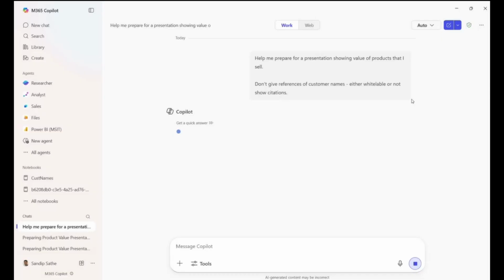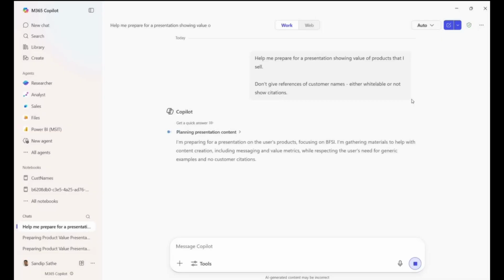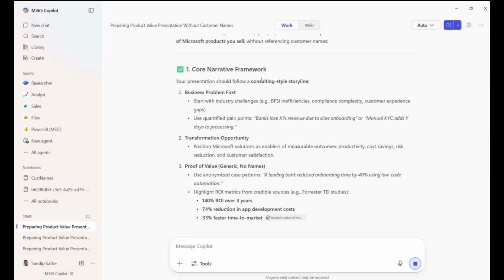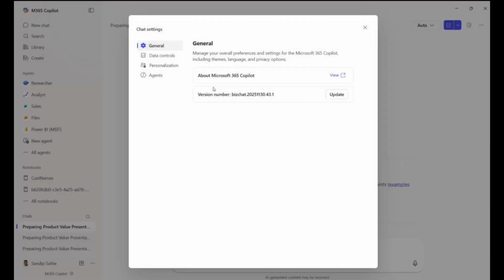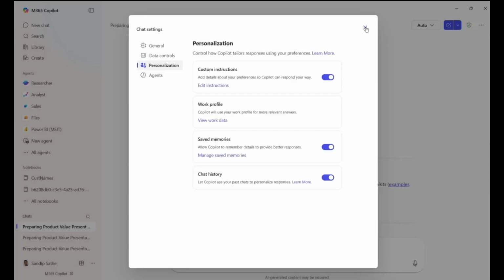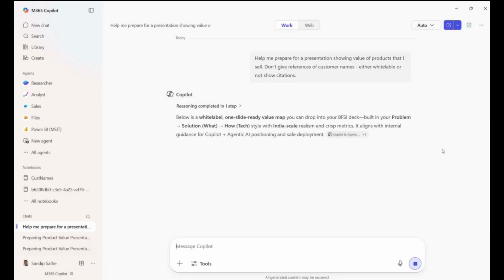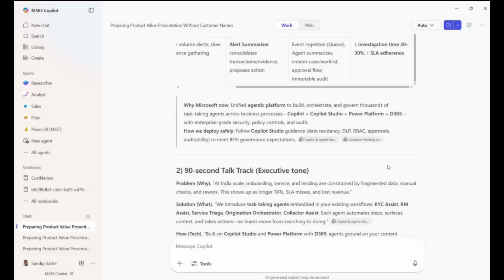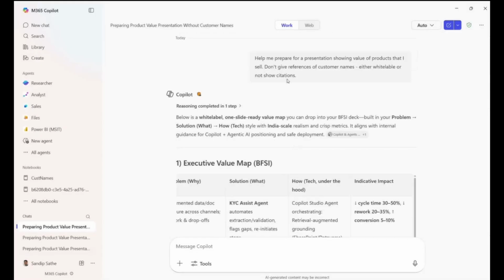𝑻𝑮𝑰𝑭 (𝑻𝒆𝒄𝒉 𝑮𝒚𝒂𝒏 𝑰𝒏 𝑭𝒊𝒗𝒆) 𝑬𝒑𝒊𝒔𝒐𝒅𝒆 #241 : Work IQ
Wrapping up the week diving into WorkIQ highlights from Microsoft Ignite.Explored WorkIQ from Ignite today — a powerful AI capability that reveals workflow insights, elevates productivity, and enables smarter ways of working.A great tool to understand work patterns and drive team efficiency.Don’t miss Sandip Sathe’s insightful walkthrough!